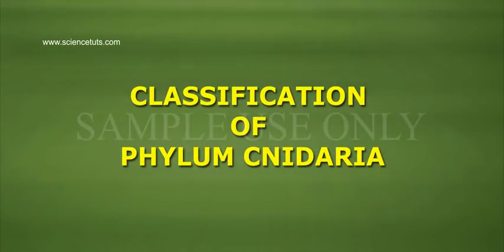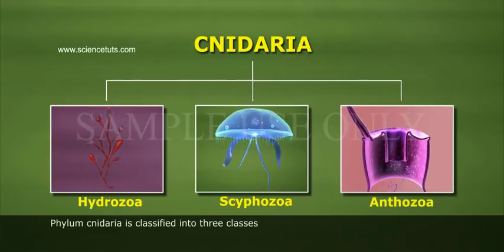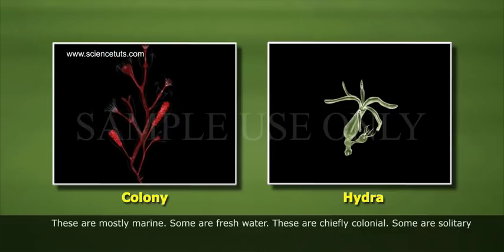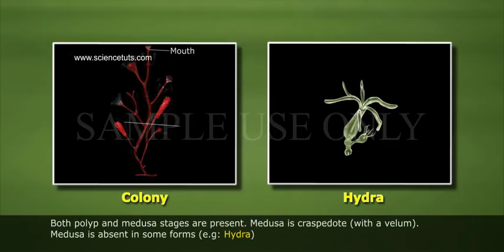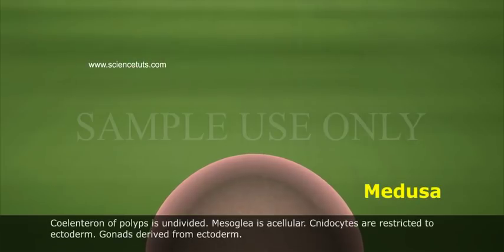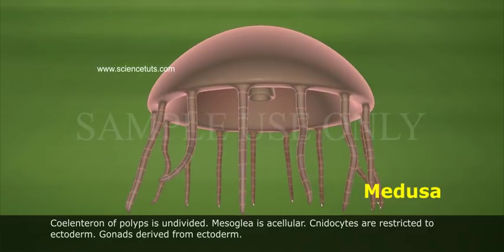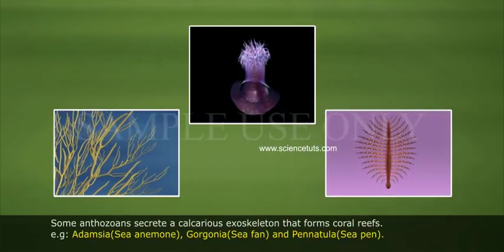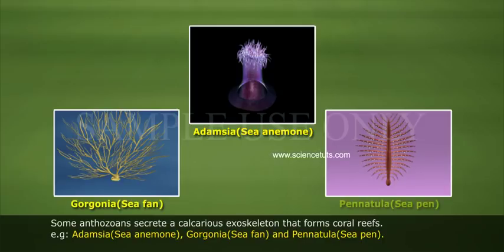CNIDARIA CLASSIFICATION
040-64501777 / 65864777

7 Active Technology Solutions Pvt.Ltd. is an educational 3D digital content provider for K-12. We also customise the content as per your requirement for companies platform providers colleges etc . 7 Active driving force "The Joy of Happy Learning" -- is what makes difference from other digital content providers. We consider Student needs, Lecturer needs and College needs in designing the 3D & 2D Animated Video Lectures. We are carrying a huge 3D Digital Library ready to use.

Cnidaria is a phylum containing over 10,000 species of animals found exclusively in aquatic and mostly marine environments. Their distinguishing feature is cnidocytes, specialized cells that they use mainly for capturing prey.